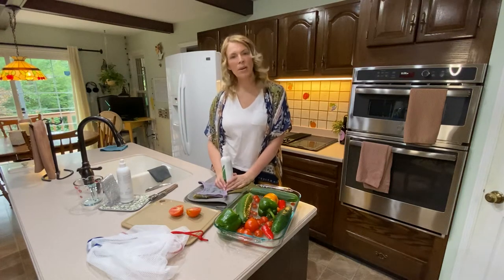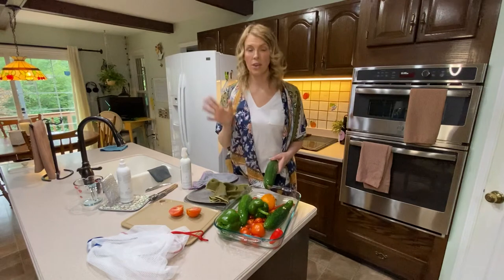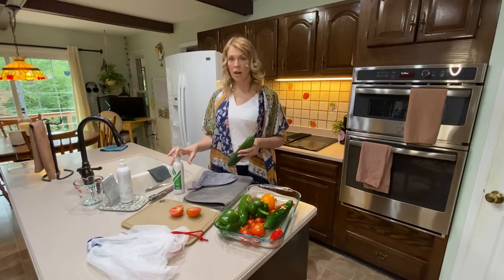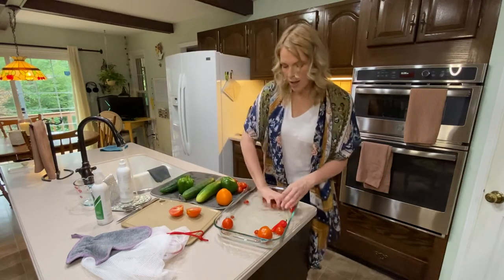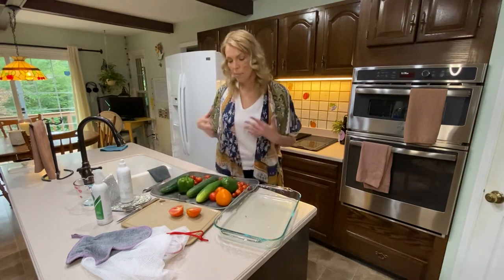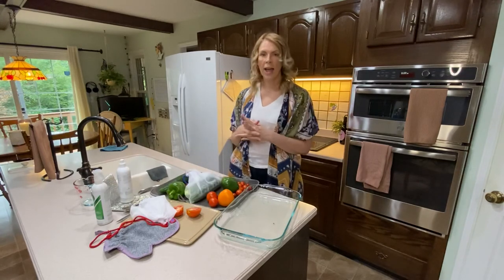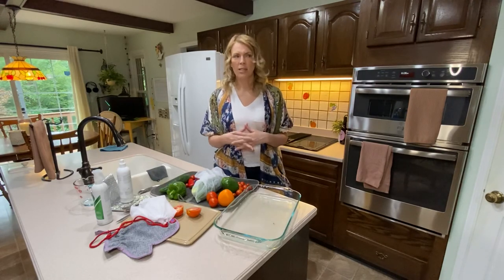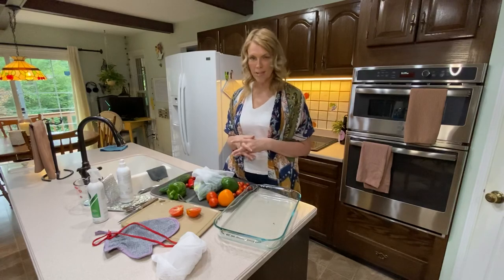How to use Norwex Fresh Produce Wash